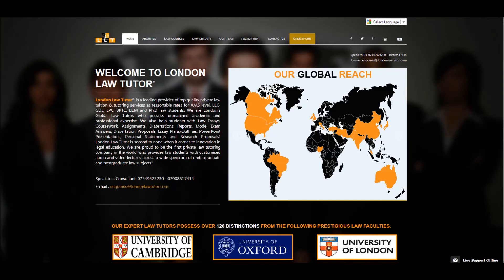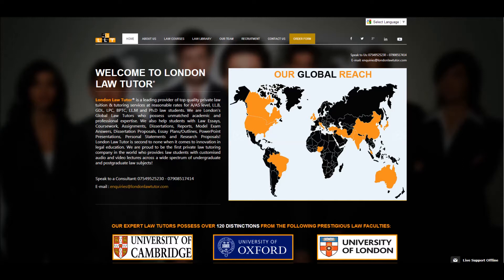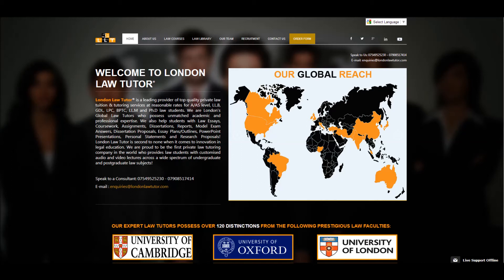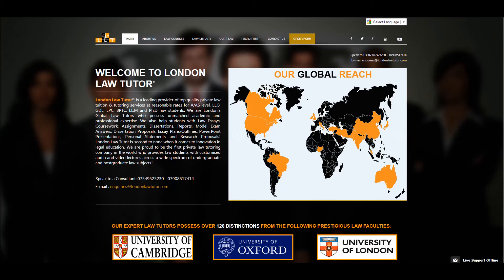Law Exam Technique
This is a basic introduction on Law Exam Technique and how law students and even non-law students can ensure great preparation for their Exams by adopting certain methods. Organizational skills are key in addition to the ability to think critically and laterally.